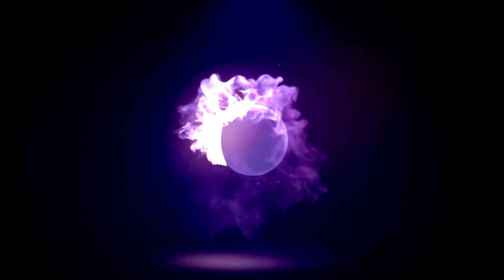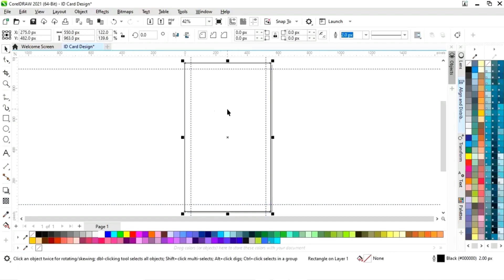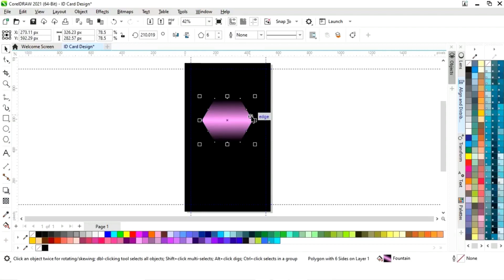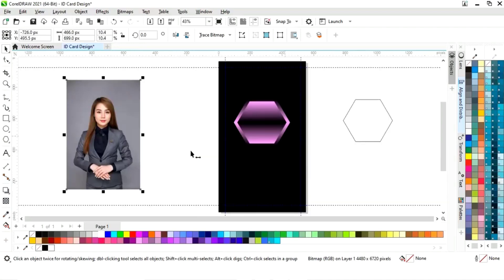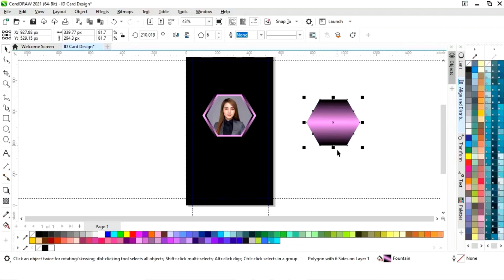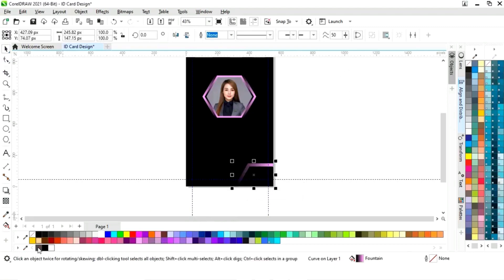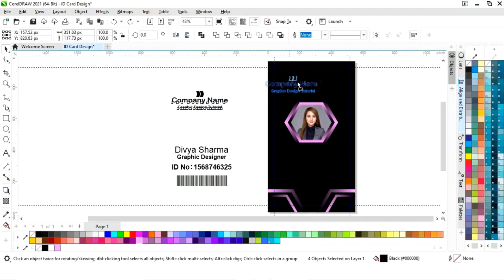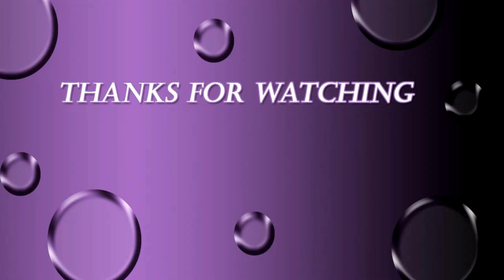ID Card Design - CorelDRAW tutorial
Hi, Guys
In this tutorial, we will learn how to design ID Card in CorelDRAW. After watching this tutorial you Will be able to create your own designs.